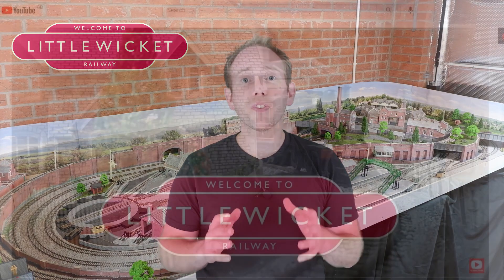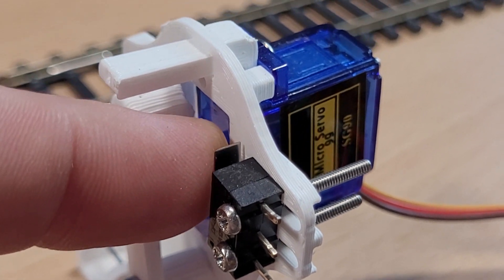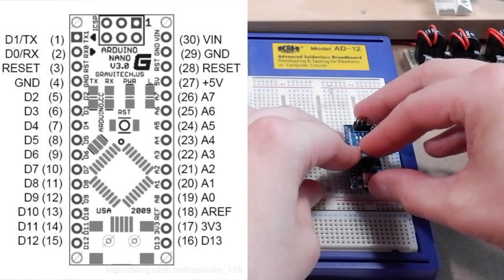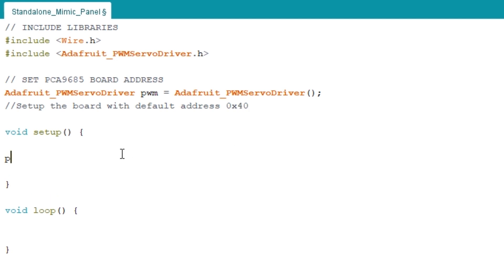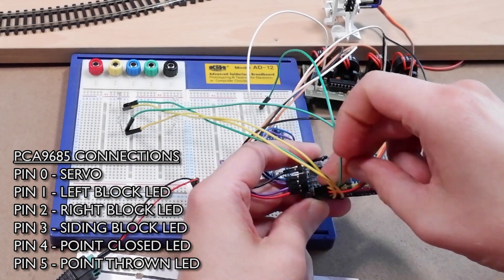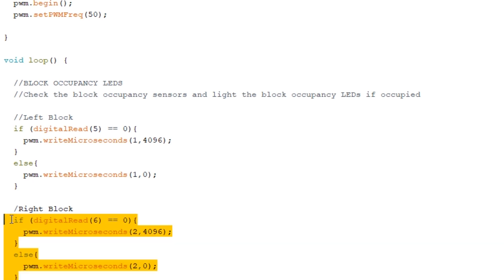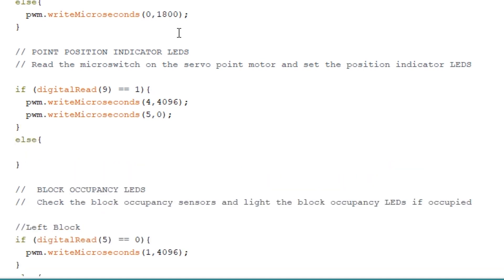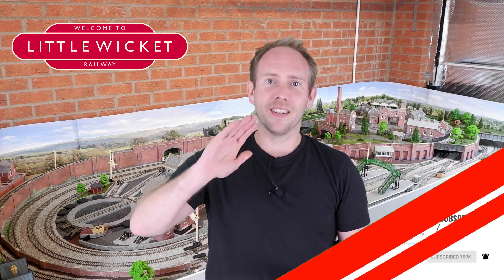Arduino Mimic Panels Part 2 of 2 - Standalone Panels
This is the second of two videos dedicated to using Arduinos to create mimic panels for model railways.

A mimic panel gives you information about what's happening on your layout, such as locations of trains or the positions of points/turnouts. It may also allow you to control some aspects of your layout, such as throwing points.

In the first video we built a mimic panel that was connected to JMRI, so that your layout could be controlled from either the panel or the computer.

In this second video we'll create the same mimic panel, but as a completely standalone system. This is for those who don't use JMRI or computer control.

In this video we take a closer look at the electronics, the construction and the coding required to make this work.

Chapters:
00:00 Introduction
01:38 Part 1 Recap
02:06 Components and Changes
04:09 Build Part 1
05:39 Coding Part 1
07:15 Build Part 2
08:34 Coding Part 2
10:10 Build Part 3
10:38 Coding Part 3
11:47 Upload the Sketch and Power On
12:30 Testing
13:06 Summary

Variable Voltage Power Supply:

16V Laptop Power Supply:

Motor Shield: